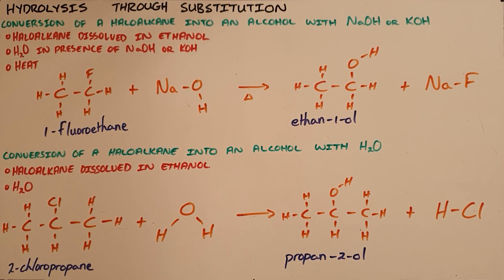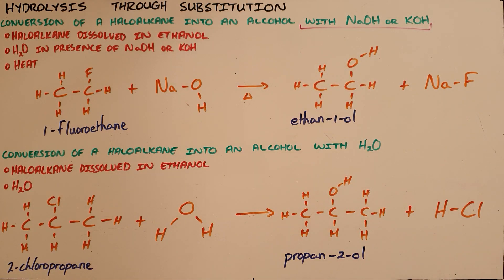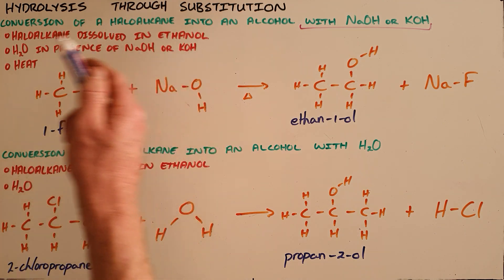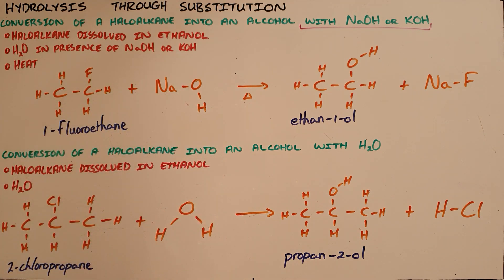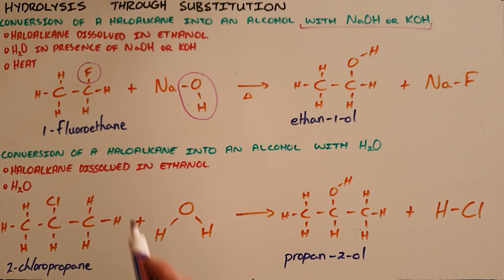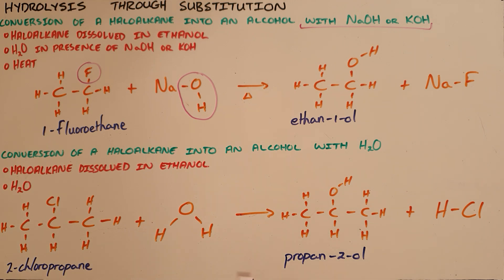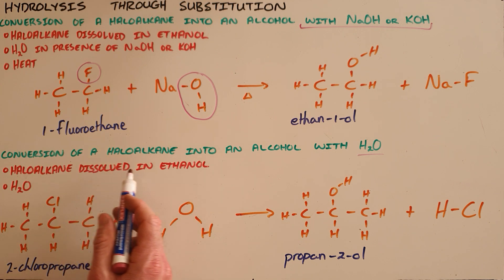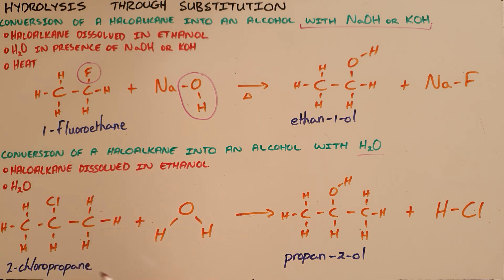Hydrolysis through Substitution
This video explains halogenation as a substitution reaction.

South Africa
CAPS
Grade 12
Organic Chemistry